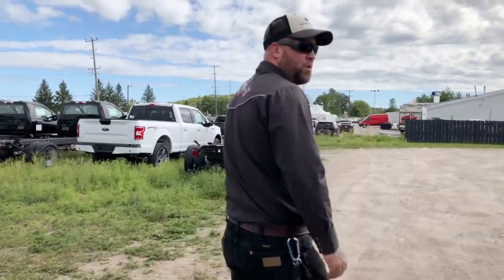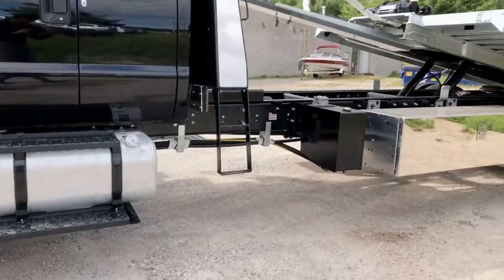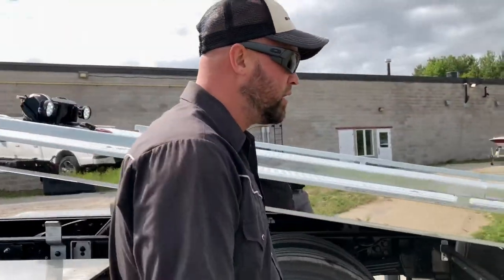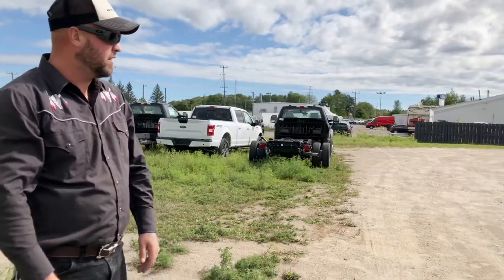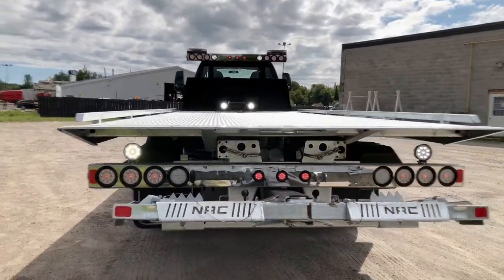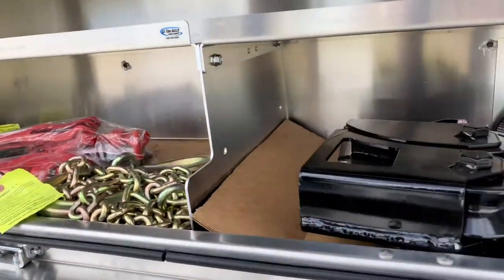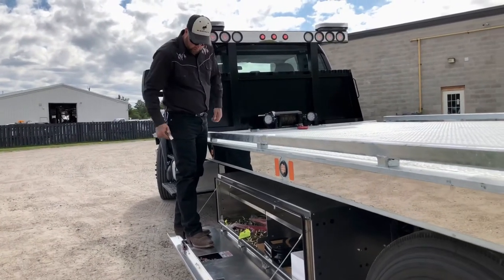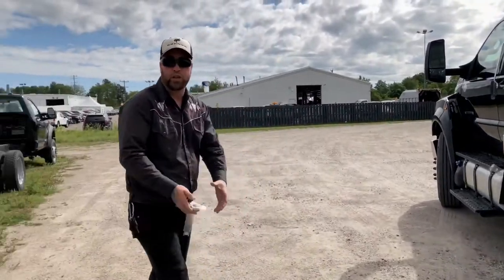2021 Ford F-650 Super-cab | Tow Truck | Full Recovery | Flatbed | 6.7L V8 Diesel 300 hp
At Cavalcade Ford we have this amazing Full Recovery vehicle comes equipped with
NRC 20,000 TB 22 ft Recovery Deck
10,000 lbs Winch with air clutch release and remote
Removable rails
Marker + working lights
Independent hydraulic tow bar
All galvanized construction
Wired tow lights
Chain rack
2x70" Pro series tool box with 70" full shelf
power door locks and power windows
A/C
AM/FM radio and much more!!